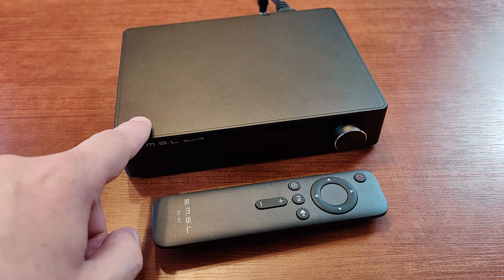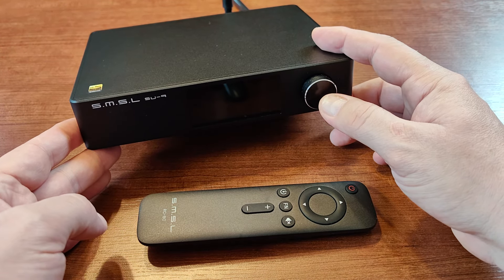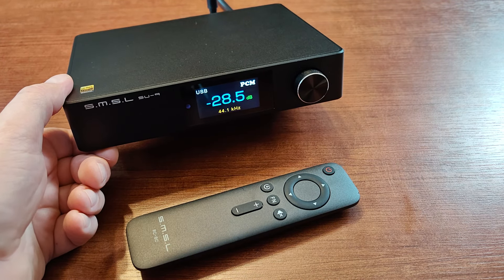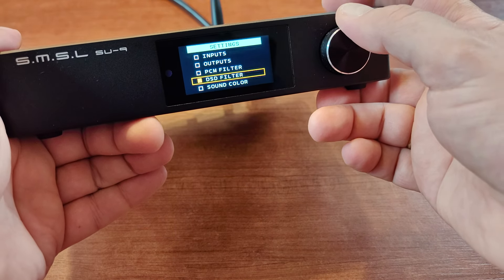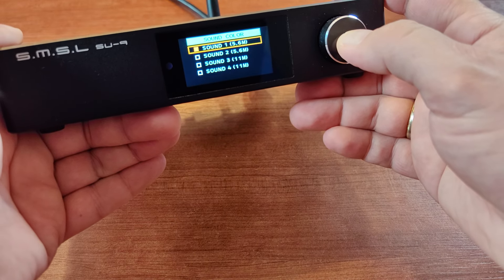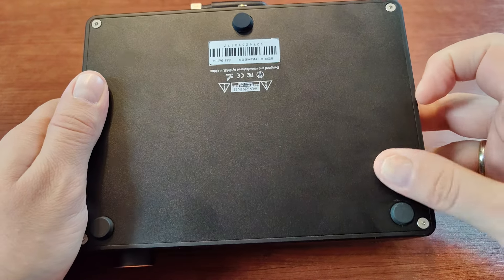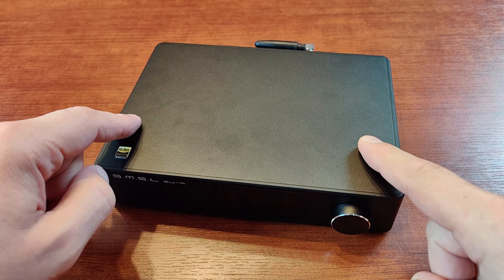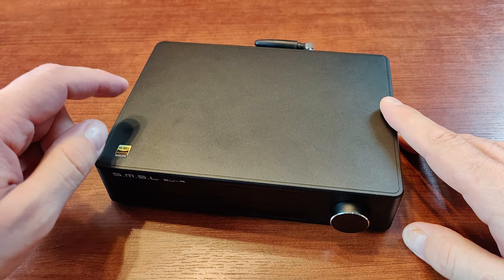SMSL SU-9 Ultra DAC review: AK4499EX for everyone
So this one was long due to be reviewed, it was waiting in line patiently for almost two months, and I had to get to this review finally as I need to decide if I keep it.
Remember, we're rebuilding amp budget here :)
So enjoy this review video, and if you think this is device for you, check these two links for best price: if you can grab one on flash sale, it can be really cheap, otherwise Ali is great option (especially with 50USD coupons).

USB cable that I recommend for that DAC

Semibreve DAC - also AK4499EX based, cheaper and better overall

You may be able to grab some late coupons for one of regular ali sales, always check that before payment!

Audio setup used in testing (you can find reviews of most of these in my channel):

FLAC/DSD files - Foobar2k - Fully passive 11th gen Intel PCwih LPS - AQ Jitterbug -
ATAudio silver plated USB - SU-9 Ultra DAC - fk Thunderbird RCA/fk Dragon XLR - D5Pro (DartZeel clone)/2x CA 851W - fk Dragon/K2, Red Dawn - Dali ikon 1 mk2, Dali Opticon 1, ML 15i ML35XTi and ML Ascent I electrostat speakers.

Power: two Pavalle power strips with additional DIY EMI filters, power cords: fk AQ Silver Cloud (Singxer and Ascents) AQ Dragon Source (DACs), AQ Dragon HC (amplifier)